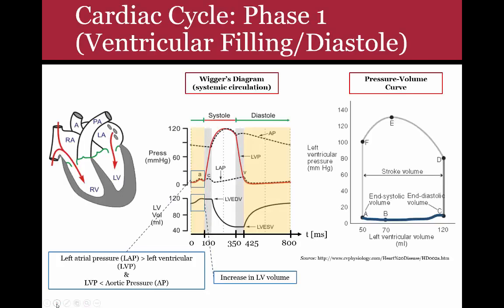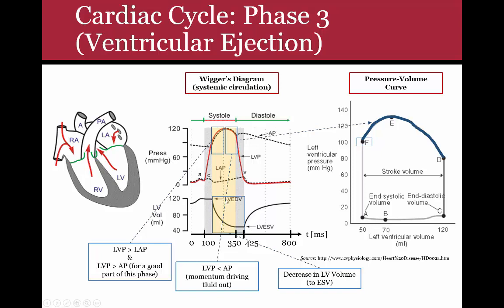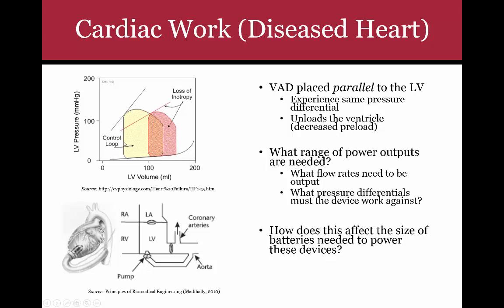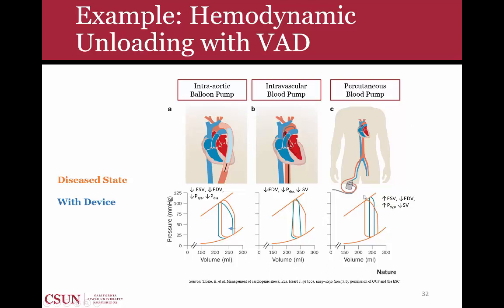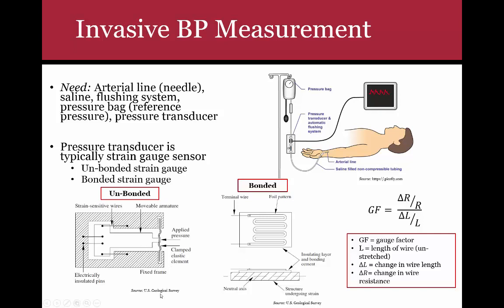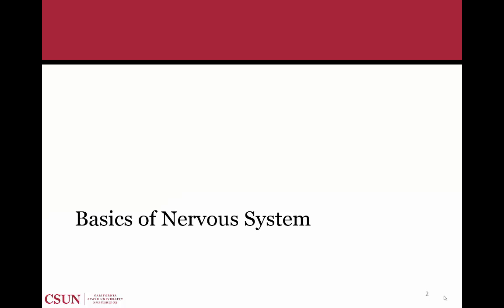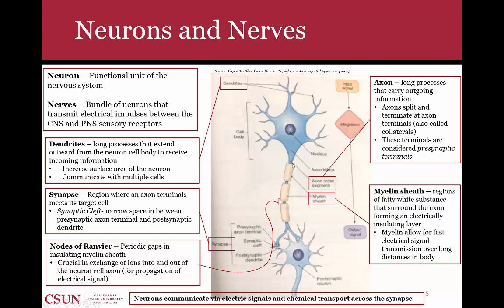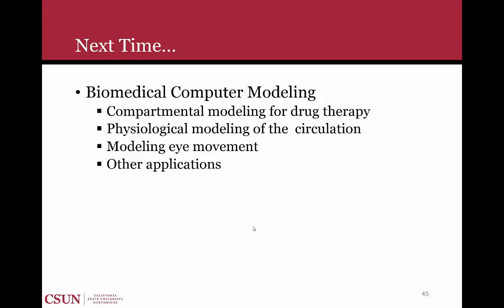ECE501: Cardiac Cycle and Introduction to Nervous System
A deeper look into the cardiovascular system and introduction to the nervous system.